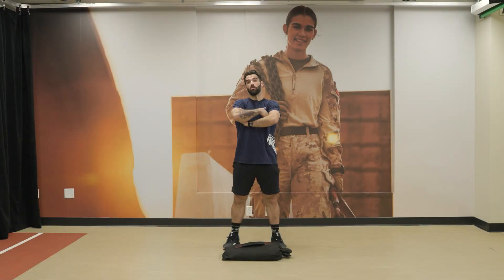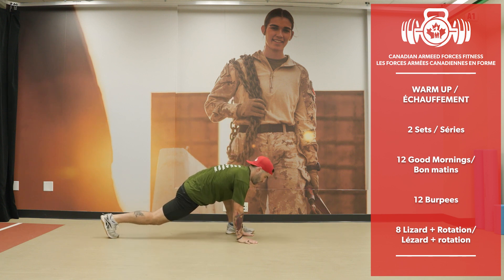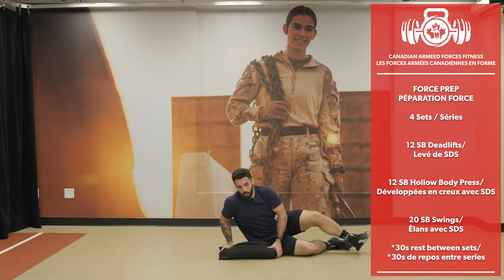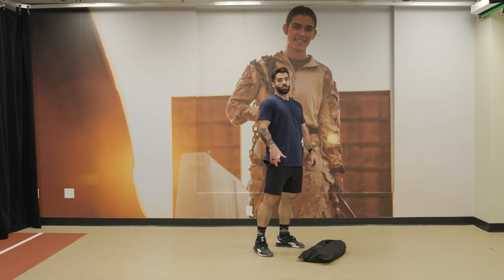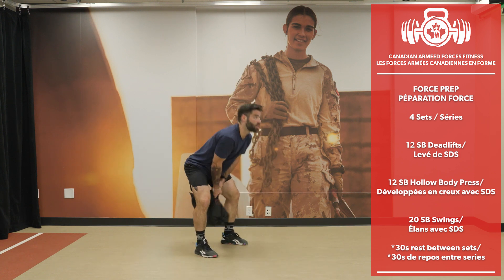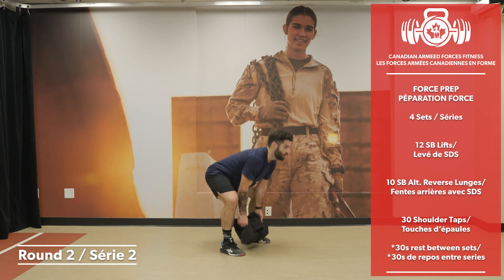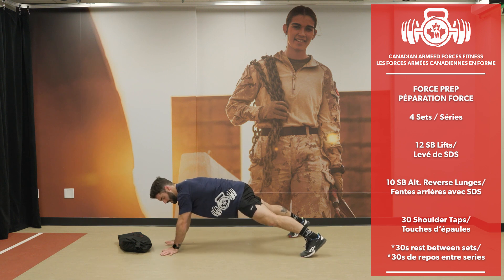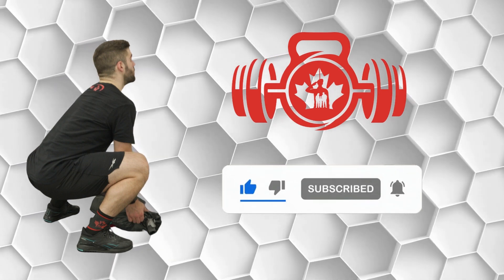W5 - D3 / S5 - J3 | FORCE Prep Program (Sandbag) | Programme de préparation FORCE (sac de sable)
Week 5 - Day 3 | Semaine 5 - Jour 3

Coach Saul is taking us through a 6 week video series that will prepare you for your FORCE Evaluation using only a sandbag (or like object). 6 weeks - 3 Workouts per week - minimal equipment - maximum readiness!

💪 Join us for expert tips, effective workouts, and motivation that'll push your limits and make sure you're FORCE test-ready. 🏃‍♀️💨

Tune in, train hard, and let's make every rep count! 💯

Nous sommes ravis de dévoiler notre série de vidéos de préparation à l'évaluation FORCE !

Coach Saul nous présente une série de vidéos de 6 semaines qui vous préparera à votre évaluation FORCE en utilisant seulement un sac de sable (ou un objet similaire). 6 semaines - 3 séances d'entraînement par semaine - équipement minimal - préparation maximale !

💪 Rejoignez-nous pour des conseils d'experts, des séances d'entraînement efficaces et une motivation qui repoussera vos limites et vous assurera d'être prêt pour le test FORCE. 🏃‍♀️💨

Écoutez, entraînez-vous dur, et faisons en sorte que chaque rep compte ! 💯

By using social media platforms as YouTube, the virtual fitness classes tailored for Canadian Armed Forces (CAF) personnel become accessible to all. Participants who are not CAF members recognize and acknowledge that their age, health status and physical fitness level are unknown, and it is entirely up to each individual to assess their ability to participate in this class.  It is preferable to consult your physician before beginning any exercise program. If you experience any pain or difficulty during the exercises presented in this video, it is recommended that you stop and consult a healthcare provider. If CAF members sustain an injury during this video, please remember to fill out a CF98.
Preparing to become more active?  Visit the:  Get Active Questionnaire

Les participants qui ne sont pas membres des FAC reconnaissent et acceptent que leur âge, leur état de santé et leur condition physique sont inconnus, et qu’il en revient à chaque individu d’évaluer sa capacité à participer à cette séance.  Il est préférable de consulter votre médecin avant de débuter tout programme d’activité physique.  Si vous ressentez de la douleur ou une difficulté pendant les exercices présentés dans cette vidéo, il est recommandé que vous vous arrêtiez et consultiez un professionnel de la santé. Si des membres des FAC subissent une blessure pendant cette vidéo, n’oubliez pas de remplir un CF98.
Vous vous préparez à mener une vie plus active ?  Visitez le : Questionnaire menez une vie plus active